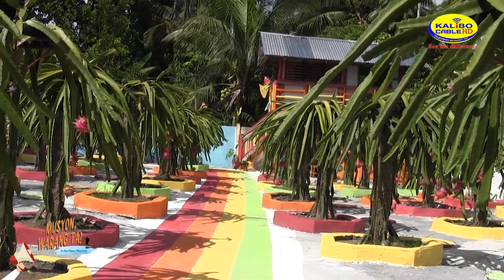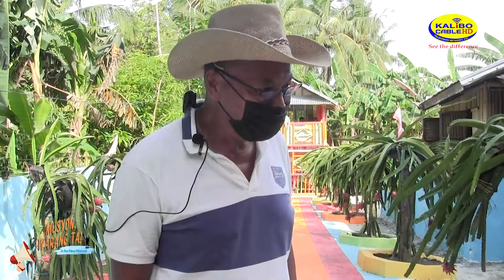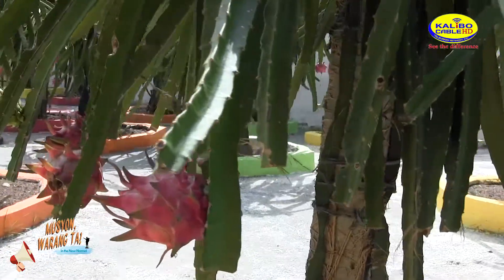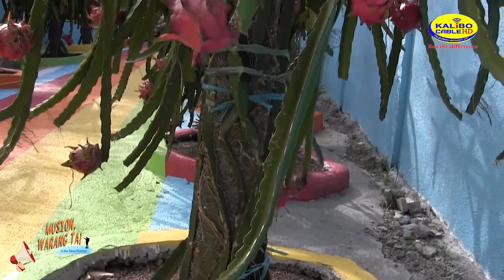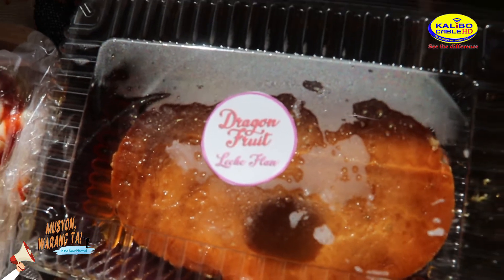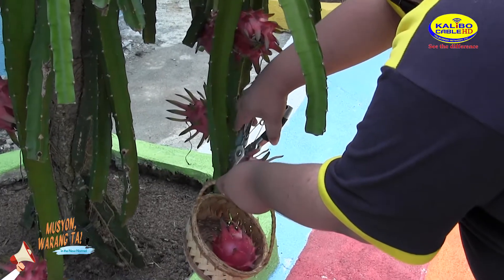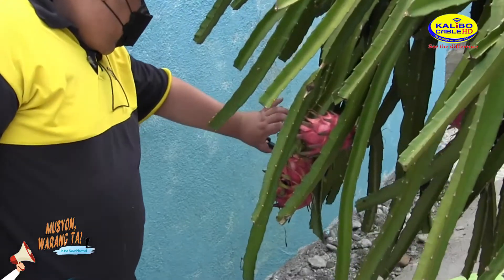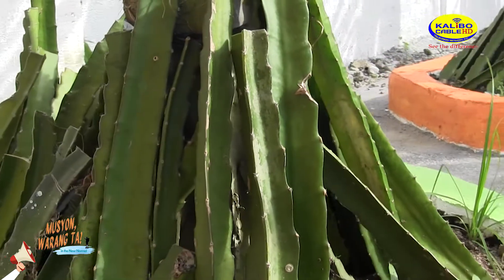MUSYON, WARANG TA! | RJ5 DRAGONFRUIT MINI FARM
Featuring RJ5 DRAGONFRUIT MINI FARM located at Brgy. Capilijan in the Municipality of Ibajay